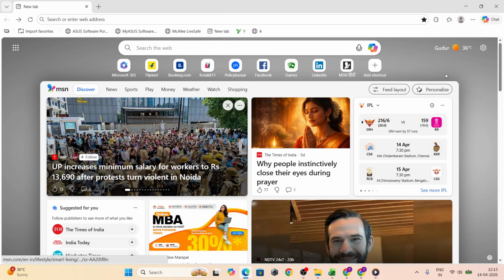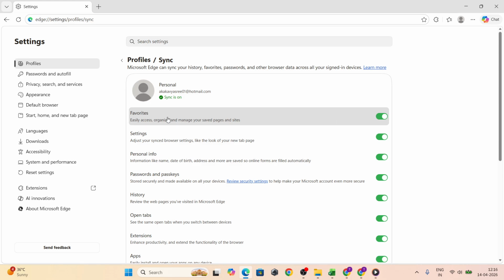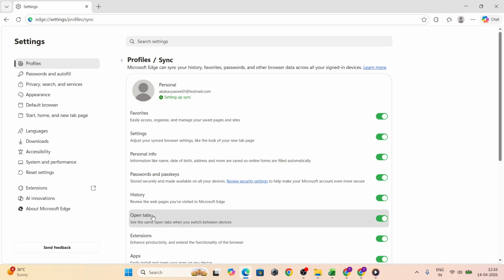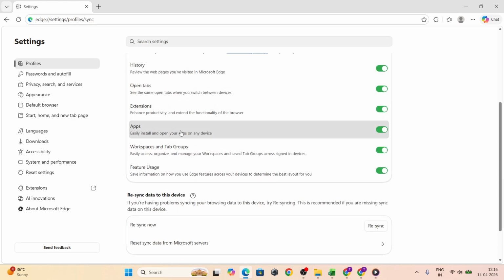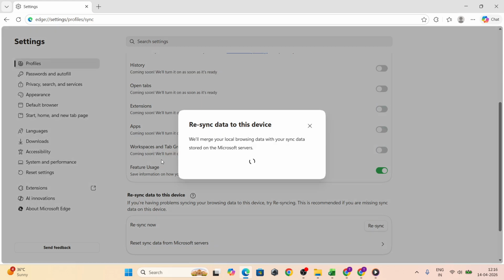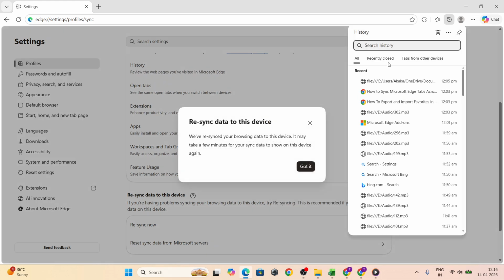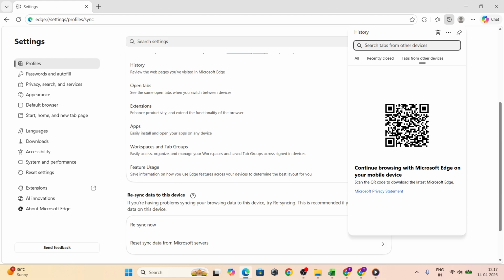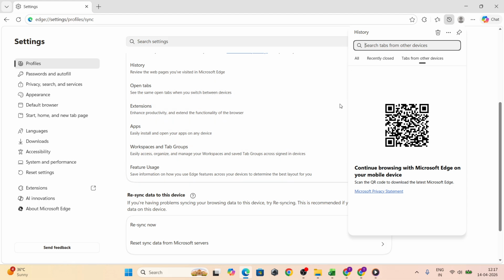How To Sync Microsoft Edge Tabs Across Devices (Step By Step)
Learn how to sync Microsoft Edge tabs across devices quickly and easily. This Microsoft Edge tutorial covers everything you need to know about browser synchronization to improve your productivity on Windows, Android, and iOS.